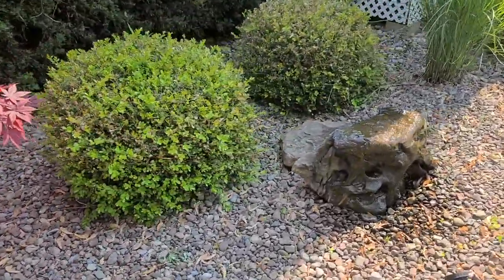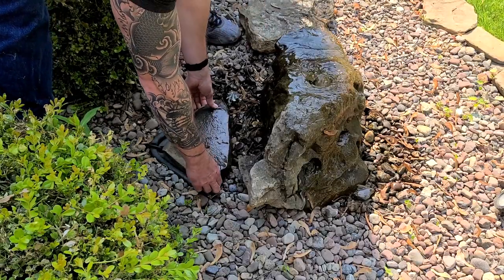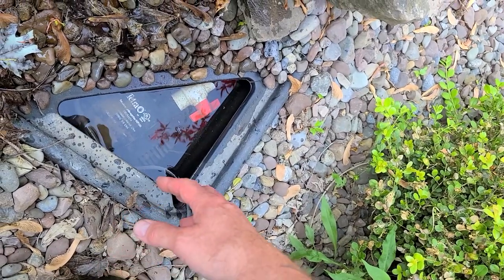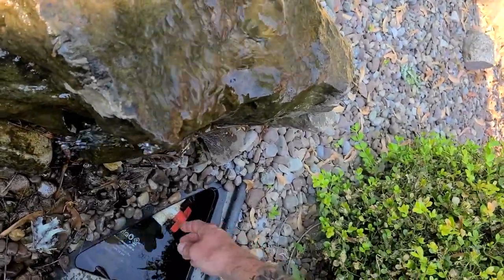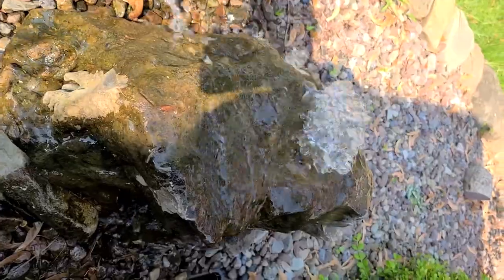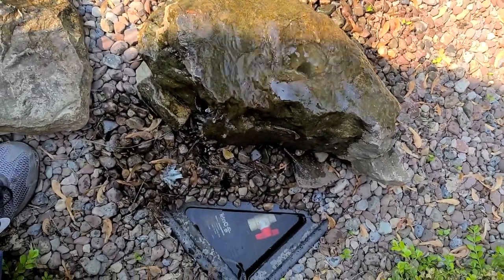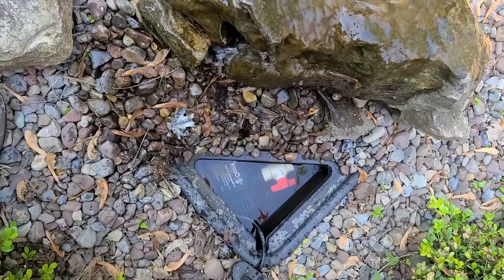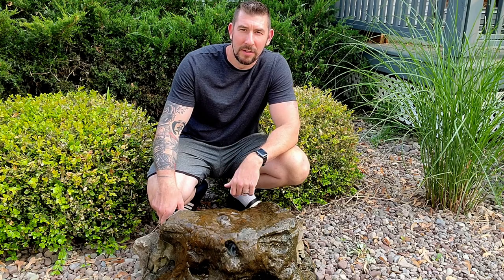How to Build a Rock Fountain Follow up - Your questions answered after 2 years in service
Quick video answering some of the questions I've received about maintaining your rock fountain. For more information about, ponds, water features, and other DIY outdoor projects, head over to: